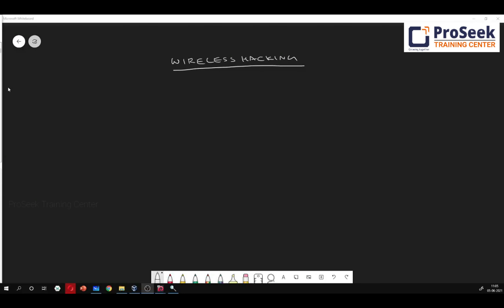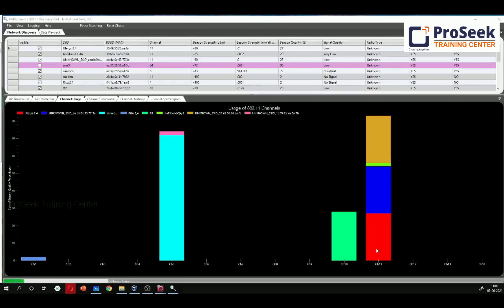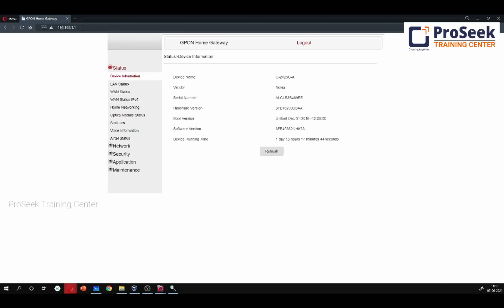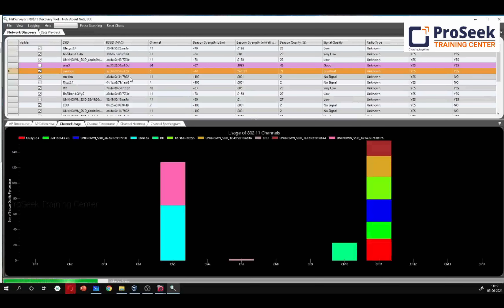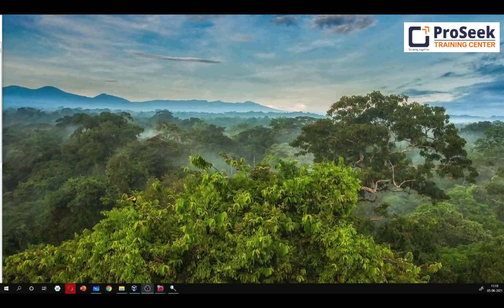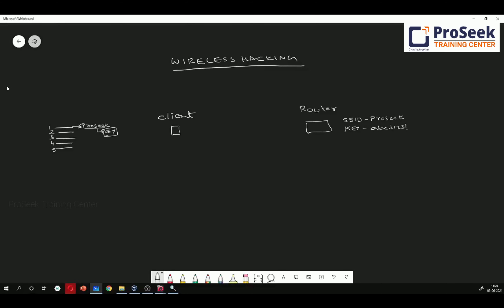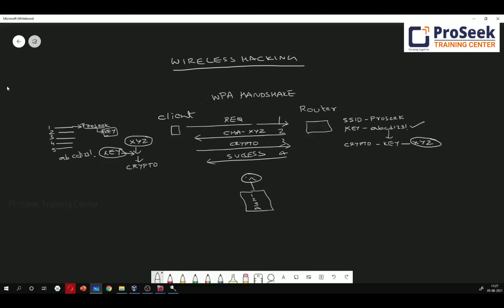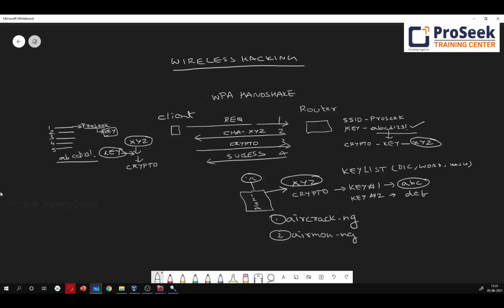Wireless Hacking | Learn Cyber Security | Ethical Hacking | Proseek Training Center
Watch our video to understand more about Cyber Security and kick start your career.

Listen LIVE sessions on every Saturday in Facebook and Like our page for session notifications link in below.👇

Proseek Training Center is located in Hyderabad, India.

Our training programs are designed to help students in upscaling their skill set and crack the interview to kick start their professional career.

We focus on delivering quality content using innovative methods. Students will be equipped with not just basics but most advanced topics that will help them in their day to day work life.

Complete assistance from resume preparation to placement will be provided. We recommend students to attend a FREE Demo session and talk to our counselor to understand more about the career options.

Chapters:
0:00​​​ Introduction
0:06 Intro about wireless hacking
1:30​​​ Wireless network analyse

Happy Learning.!